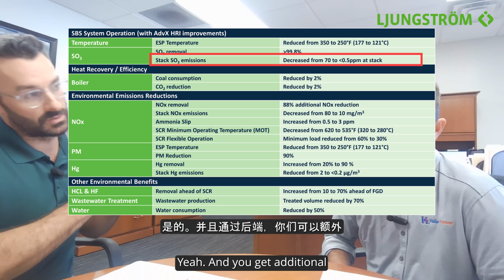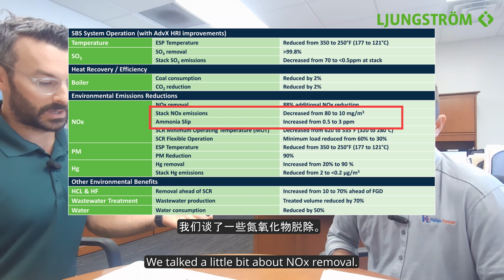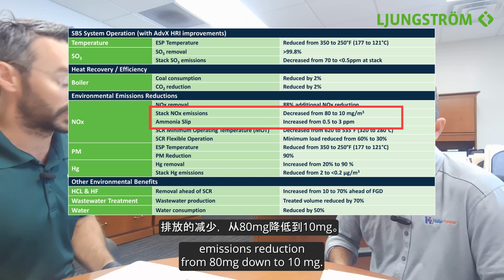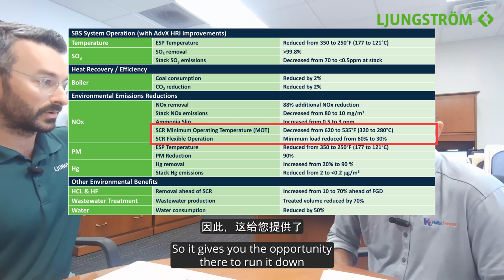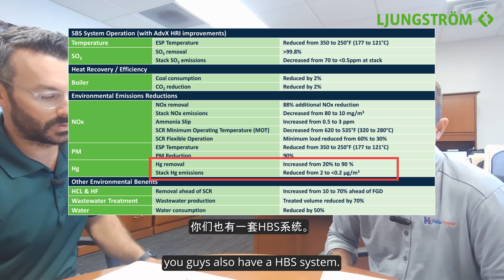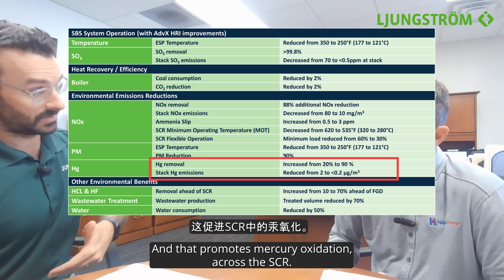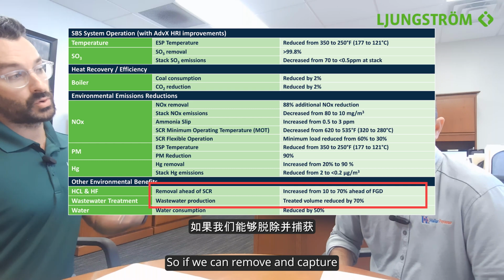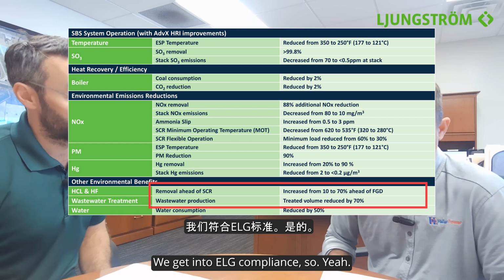SBS Injection - Full Benefits Table - CN